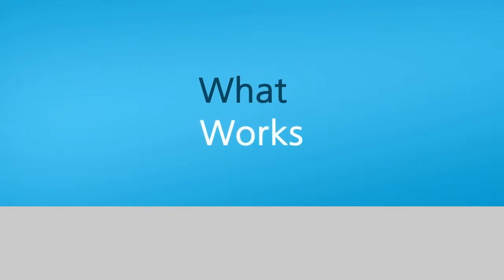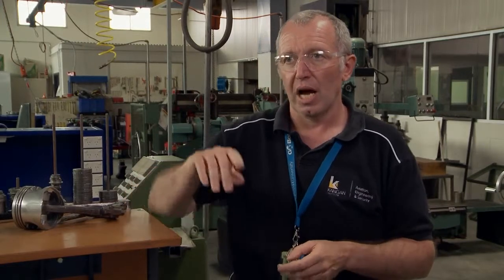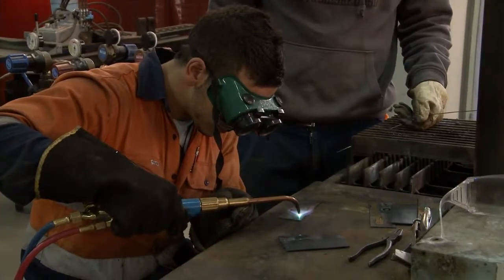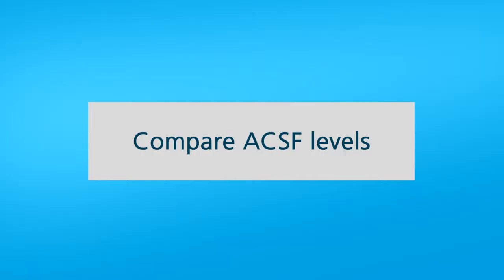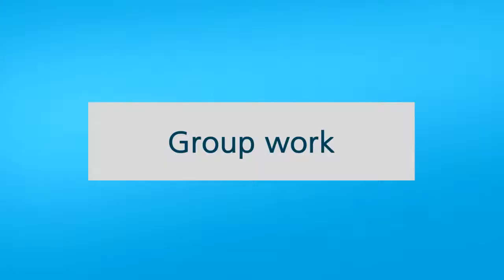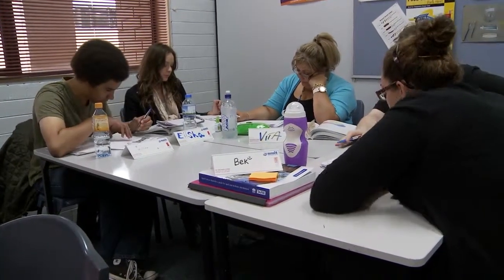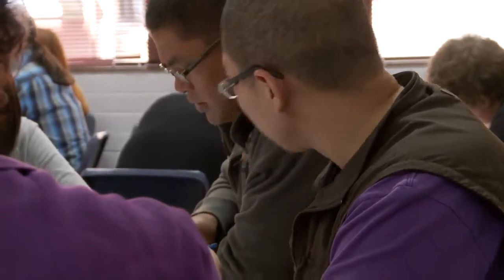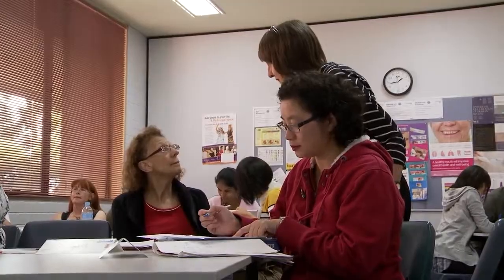20. How do you find out about the LLN skills of your learner group?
Video 20 of 25: This is the tenth video in the second series of 'What Works for LLN'. What Works is a free range of language, literacy and numeracy training and professional development videos. This series covers practical LLN tips for trainers and assessors. Series one videos 1-9, provide an introduction to LLN and can be accessed

Ideas That Work is building the What Works online library of free video segments for use in LLN training and assessment.

These LLN video segments can be used for:
• your own professional development as a VET practitioner or workplace trainer
• supporting the delivery of LLN specific units such as unit 'TAELLN401A / TAELLN411 Address adult
language, literacy and numeracy skills'
• LLN professional development for RTOs and their non-training staff
• learners undertaking qualifications such as 'TAE40110 Certificate IV in Training and Assessment'.

Ideas That Work will be adding more LLN videos to the free What Works for LLN online library.
You can let Ideas That Work know what additional LLN videos segments you would like to see by filling out the feedback form on the Ideas What Works

Funded under the Workplace English Language and Literacy (WELL) Program by the Australian Government Department of Education and Training. This work is copyright.

If you would like to download the WMV or mp4 files for these videos then visit the What Works for LLN